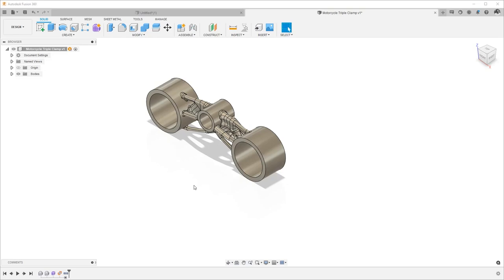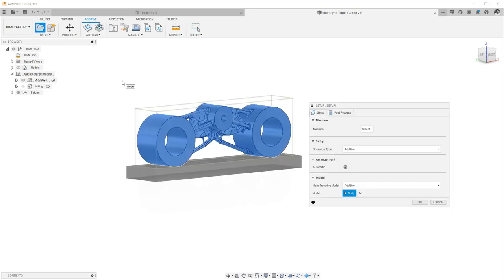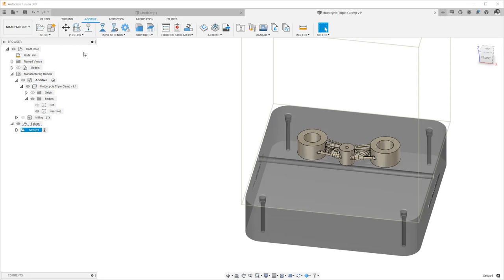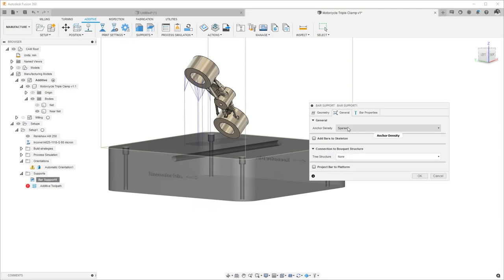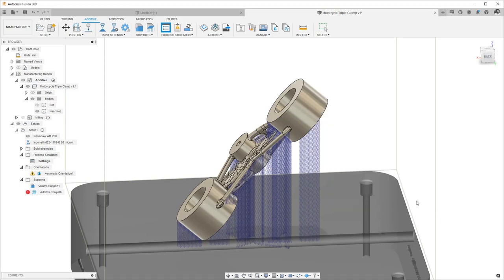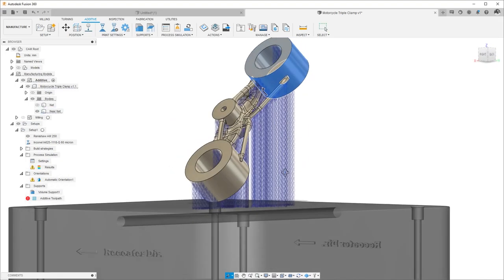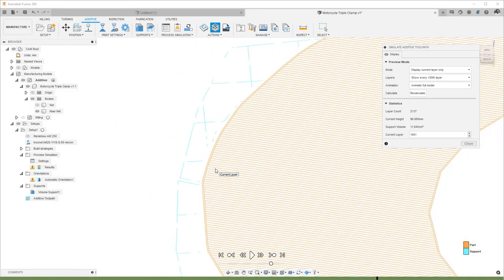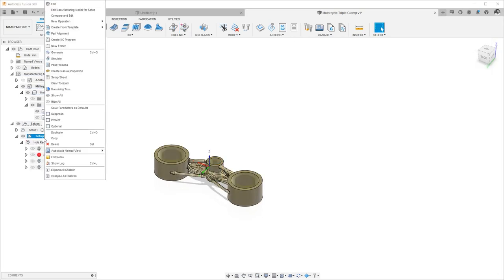Process Simulation for Metal Powderbed Fusion (MPBF) | Autodesk Fusion 360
In this video, Sualp Ozel will highlight how to use Autodesk Fusion 360 for design and make with both additive methods and subtractive methods. The video takes a part created by generative design and creates a manufacturing model. The manufacturing model is the basis for our additive manufacturing method demonstration, with another model created for the milling operations. This video is using a Renishaw AMX 250 as the selective laser melting printer. After choosing print settings, parts can be positioned manually or through automated processes. The automatic orientation tool can find an orientation that best suits the design needs. With each orientation, Fusion 360 delivers information such as support area, support, volume, height, and bounding box volume. Once a suitable orientation has been chosen, support structures are needed. Autodesk Fusion 360 allows for the creation of various support structures. These support structures can be customized to achieve the necessary geometry and can be applied to individual faces or an entire body. In this video, volume support is chosen and tested. The process simulation tool in Fusion 360 can determine whether volume supports will be successful when printed. The Fusion 360 process simulation tool can also identify distortions and stresses that can occur during the printing process. Fusion 360 can also simulate how the toolpaths are going to change over time. Visualization can be used for an entire part or a given layer to more closely inspect infill and hatching strategies. Once satisfied with the final product, Fusion 360 will generate the file format that is necessary for the printer. In this video, the only post-processing operation we will do is a drilling operation. Drilling operations are easier with the hole-recognition technology in Fusion 360. Once the toolpaths are calculated, Fusion 360 can visualize them with the process simulation tool.